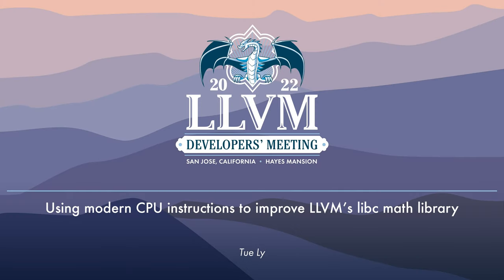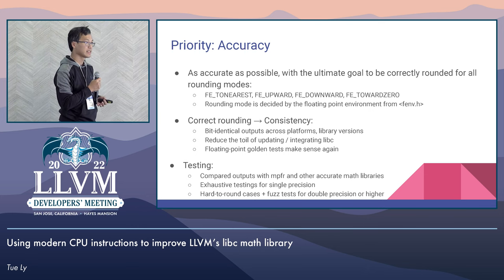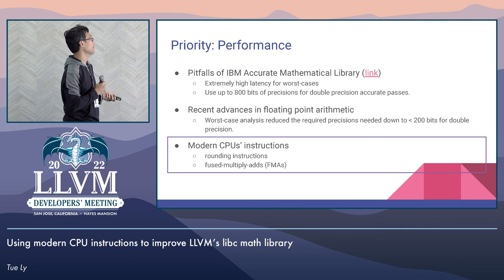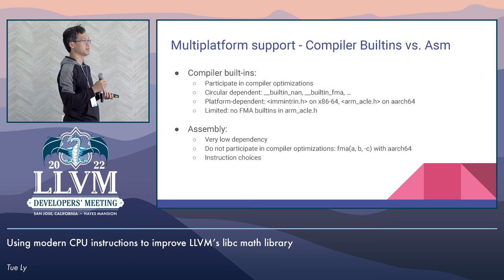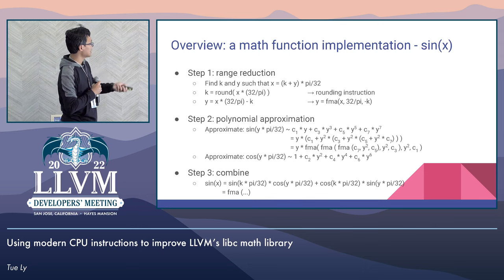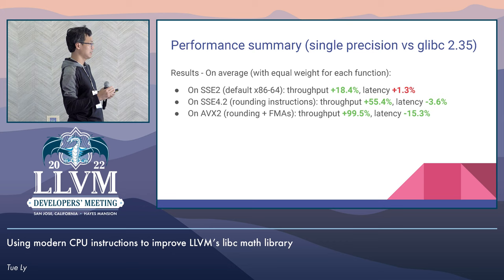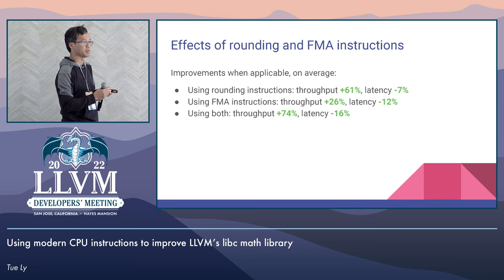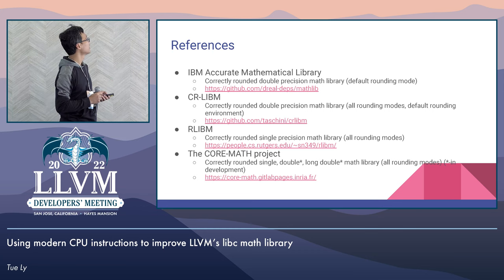2022 LLVM Dev Mtg: Using modern CPU instructions to improve LLVM's libc math library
2022 LLVM Developers' Meeting
Using modern CPU instructions to improve LLVM's libc math library
Speaker: Tue Ly
LLVM libc's math routines aim to be both performant and correctly rounded according to the IEEE 754 standard.  Modern CPU instruction sets include many useful instructions for mathematical computations.  Effectively utilize these instructions could boost the performance of your math functions' implementations significantly.  In this talk, we will discuss about how 2 families of such instructions, fused-multiply-add (FMA) and floating point rounding, are used in LLVM's libc for x86-64 and ARMv8 architectures allowing us to have comparable performance to glibc while achieving accuracy for all rounding modes.